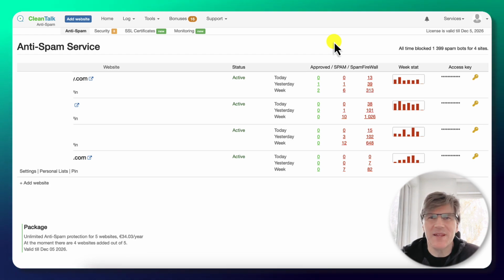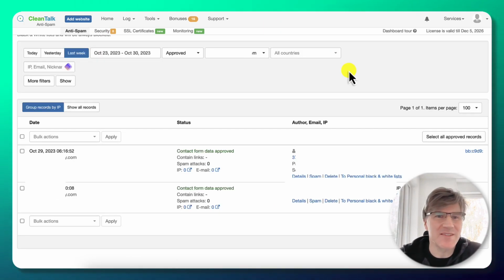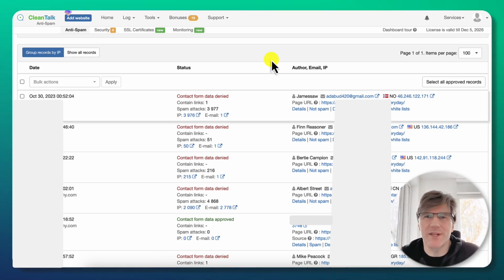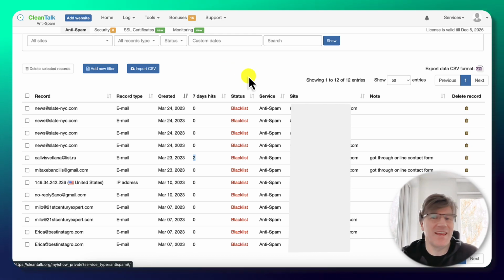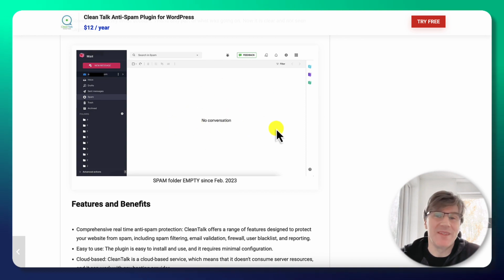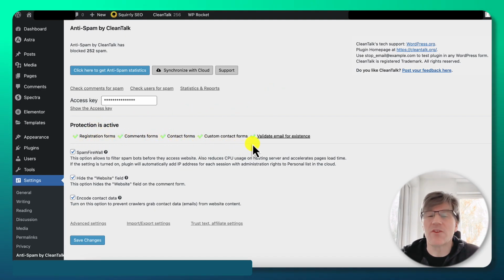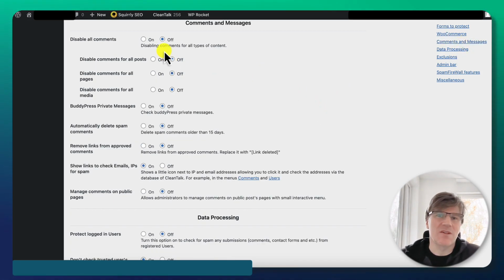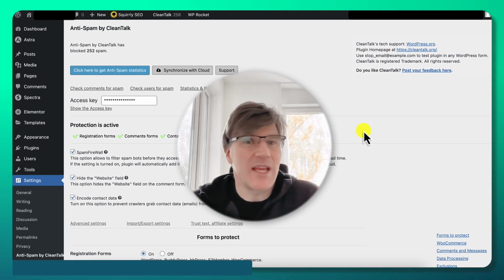Say Goodbye to Spam: CleanTalk Plugin Explained!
Tired of spam cluttering your website? Dive into the world of CleanTalk! In this easy-to-follow tutorial, we break down how CleanTalk works its magic to stop spam emails and comments dead in their tracks. Straightforward explanations  to keep your website clean and hassle-free. Whether you're a tech novice or a seasoned pro, you'll walk away with a clear understanding of how CleanTalk can help you to eliminate reaching your inbox famous guys such as James Milo and Eric Jones . Ready to kick spam to the curb? Let's get started!